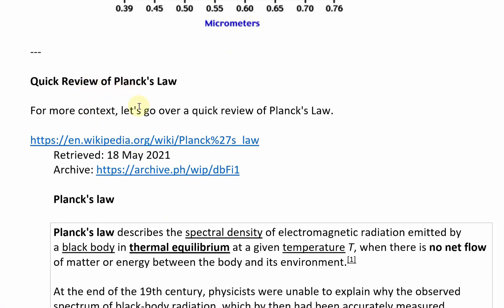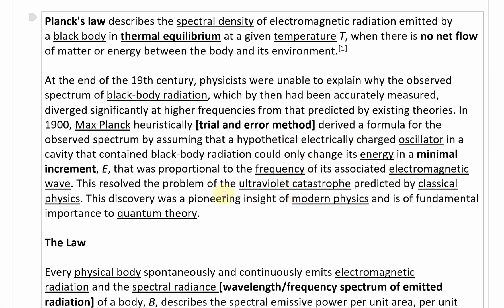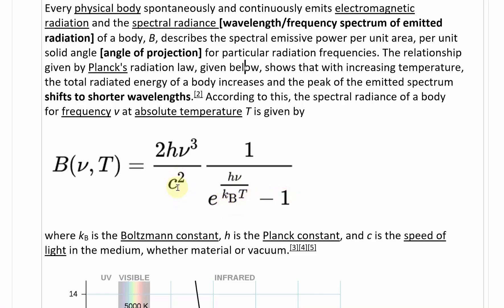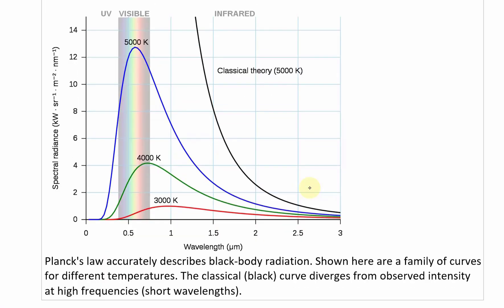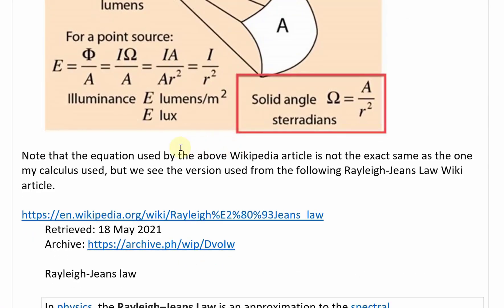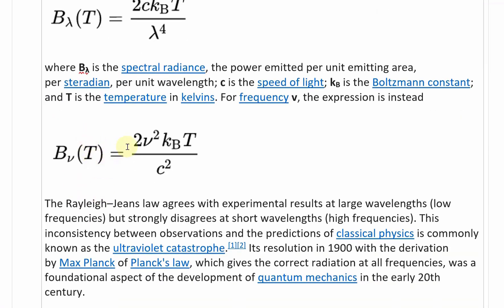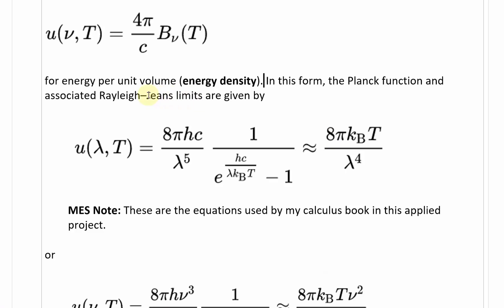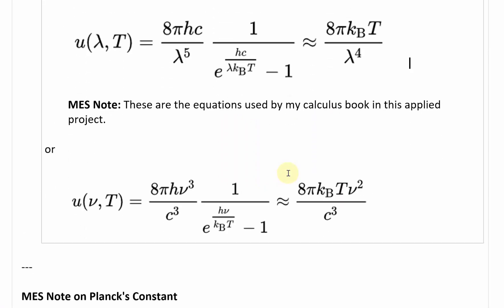Historical Review of Planck's Law for Blackbody Radiation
In this video, I provide a quick review of the history behind Planck's Law, the formula derived by Max Planck in 1900 to resolve the Ultraviolet Catastrophe for blackbody radiation. The classical theory for blackbody radiation, proposed by John William Strutt (3rd Baron Rayleigh) and James Jeans, predicted that the energy emitted by a blackbody would increase without bound as the wavelength decreased, leading to a divergence at short wavelengths. This was wildly inaccurate, as experiments showed the energy spectrum peaks at a certain wavelength and then decreases at both higher and lower wavelengths.

Through a process of trial and error, Max Planck derived a formula that matched experimental results by assuming that a hypothetical electrically charged oscillator in a cavity containing blackbody radiation can only emit energy in discrete quantities, or quanta. This was a significant departure from the previous theory of continuous energy intervals. Planck's revolutionary assumption of quantized energy emission pioneered the development of modern quantum mechanics.

Timestamps:

- Planck's Law describes spectral density of electromagnetic radiation of a black body at thermal equilibrium: 0:00
- 1900, Max Planck proved that a hypothetical electrically charged oscillator can only change its energy in increments: 0:51
- The Law: Spectral emissive power per unit area, per unit solid angle for particular radiation frequencies: 1:48
- Increasing temperature increases total radiated energy and peaks at shorter wavelengths: 2:21
- Planck's Law formula: 2:41
- Graph of Comparison between Planck's Law vs Classical Theory (Rayleigh-Jeans Law): 3:34
- Solid angle (units in steradians) is angle of projection for a specific area on the surface of a sphere: 4:16
- Solid angle is used to quantify amount of radiation projected from a heat source: 4:49
- Note that Wikipedia uses various versions of Planck's Law: 5:18
- Rayleigh-Jeans Law formula (classical theory): 5:34
- Rayleigh-Jeans Law formula in terms of frequency: 6:22
- Ultraviolet Catastrophe: Rayleigh Jeans-Law strongly disagrees at short wavelengths: 6:43
- Planck's Law formula as energy density: 7:17
- Planck's Law and Rayleigh-Jeans Law formulas (used in my Calculus book): 7:44
- Planck's Law and Rayleigh-Jeans Law formulas as energy density in terms of frequency: 8:32